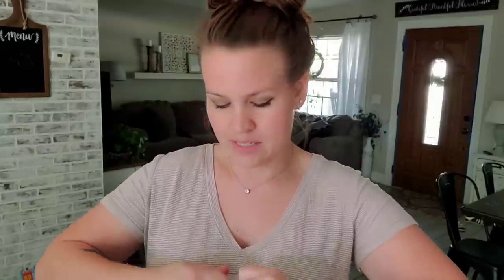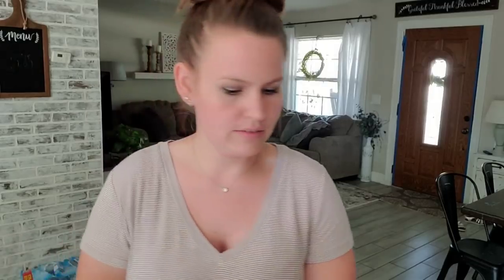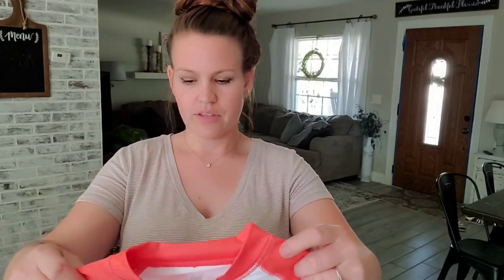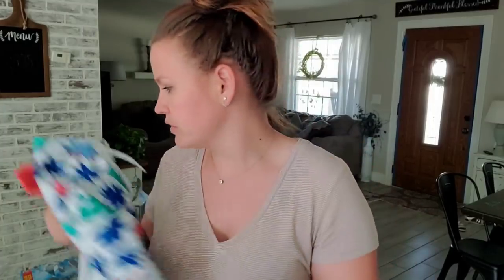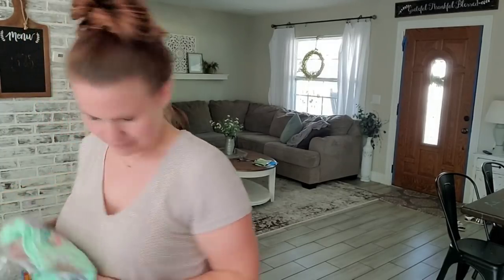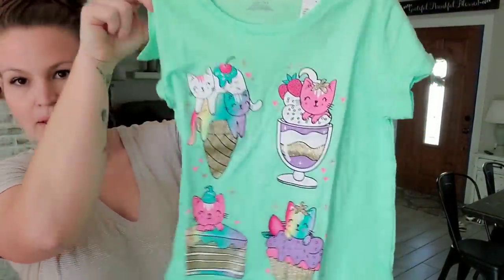Painting my front door black! Day in the life vlog | Children's summer clothing haul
plastic with tape

video you might like !

Follow me 💕